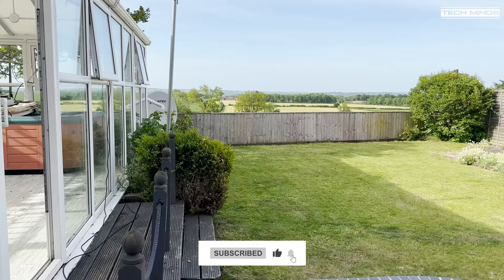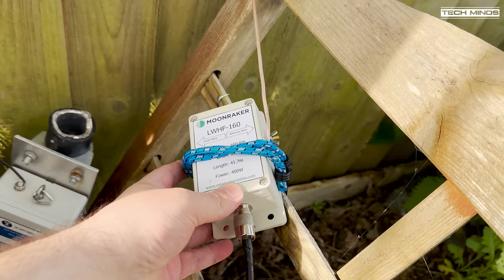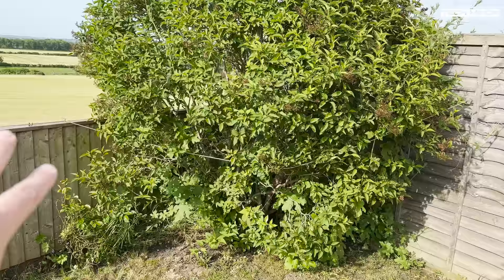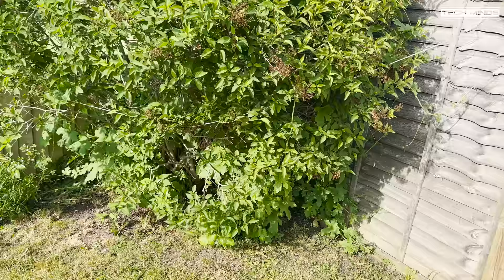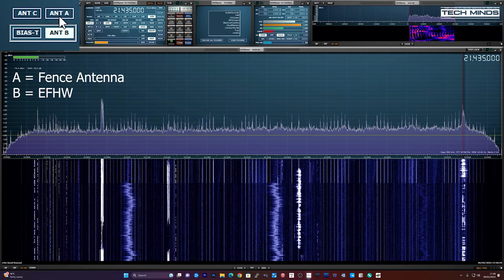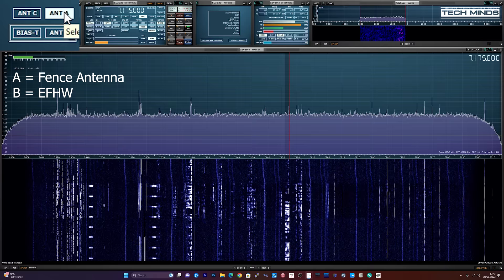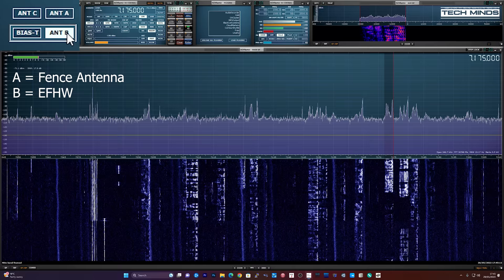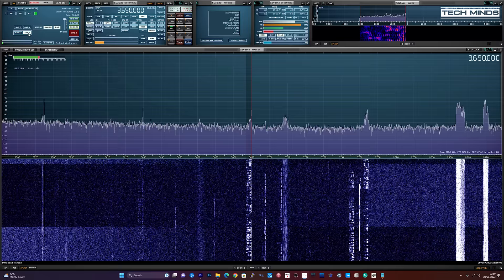Stealth Wire HF Antenna Setup: Concealed Communication Made Easy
Here we attempt to conceal a multi-band HF Antenna and then test its results compared to an EFHW.

If you would be so kind to give it a sub and watch the first video it would be MOST appreciated!